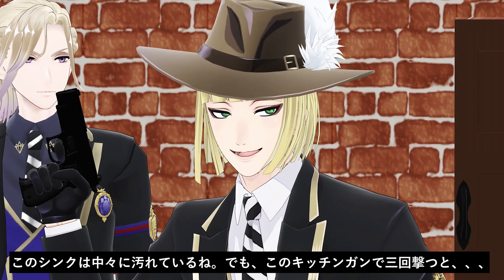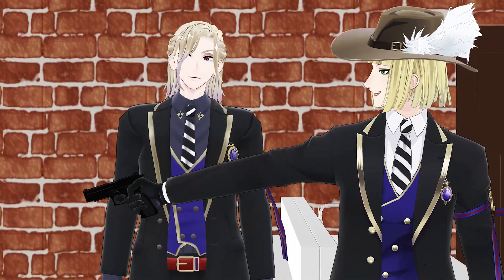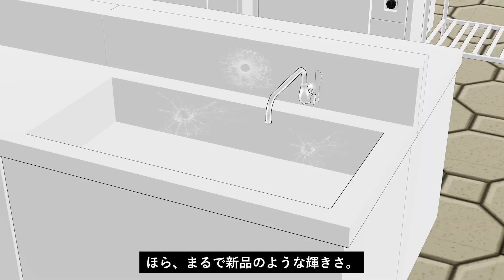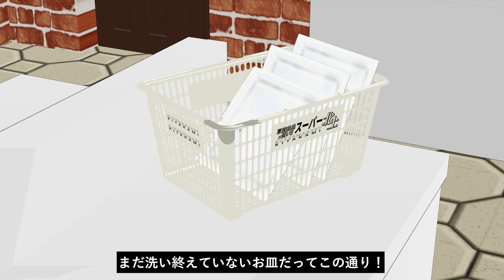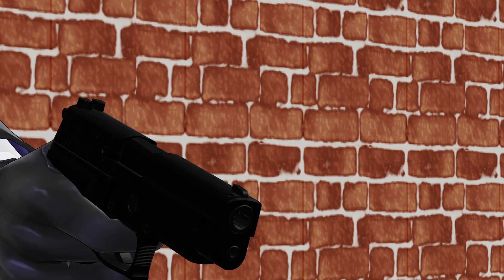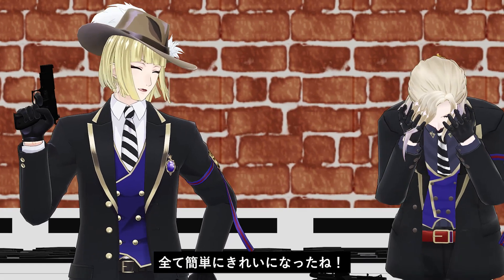【 mmd twisted wonderland 】 Kitchen gun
SRY. JP subtitles are not correct.